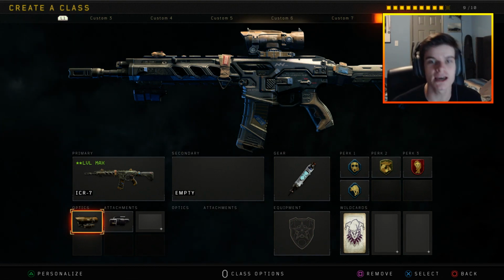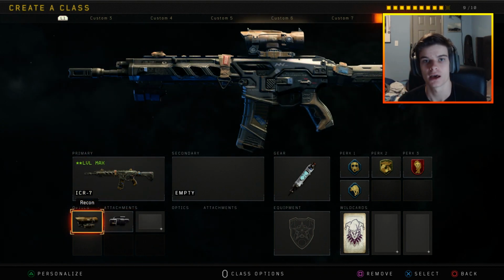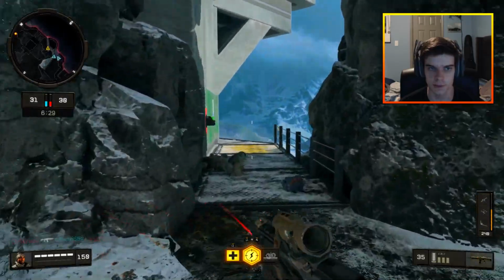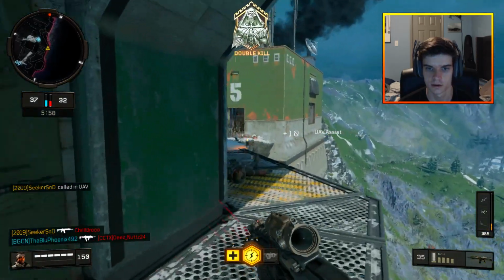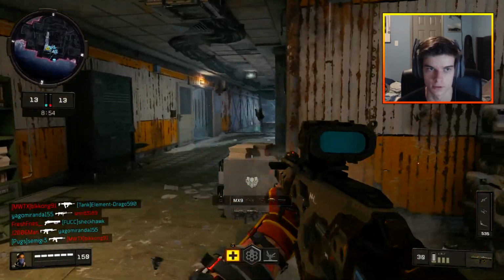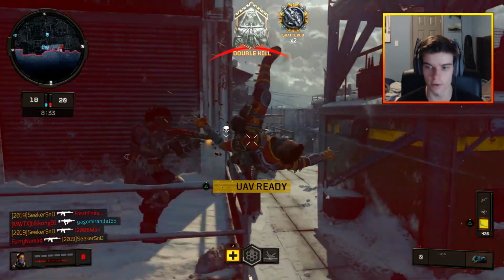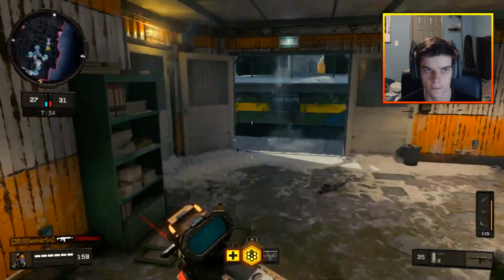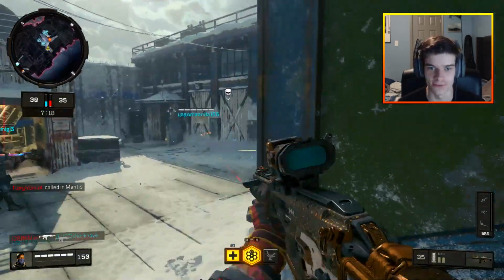the BEST Gun with the WORST Attachments... BO4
BO4 (Black ops 4) BO4 SnD the BEST Gun with the WORST Attachments... BO4. One of the best weapons, ICR with the worst attachment combo possible is it still good?

Top Plays:
1. Record Clip
2. Upload public/unlisted to youtube